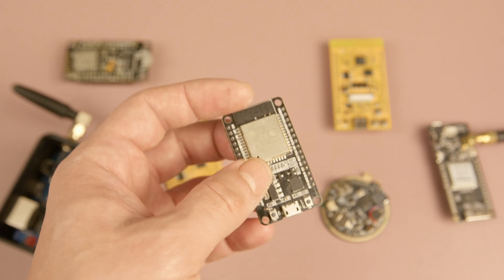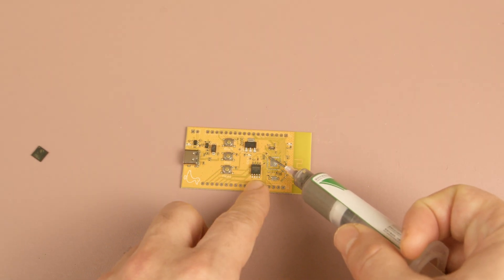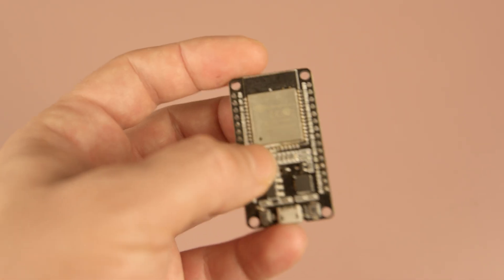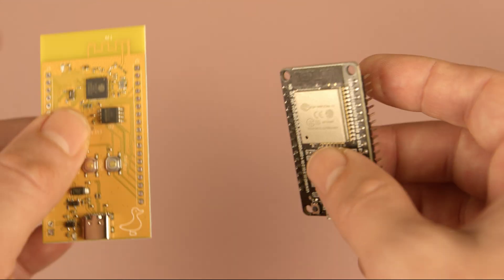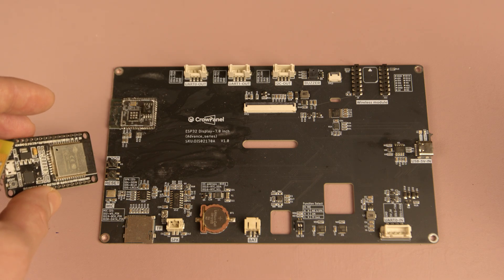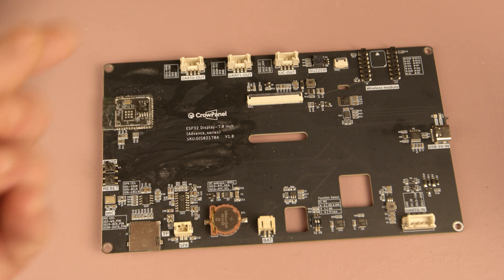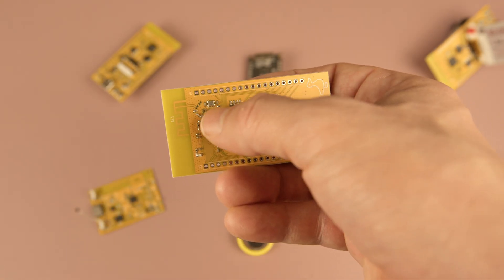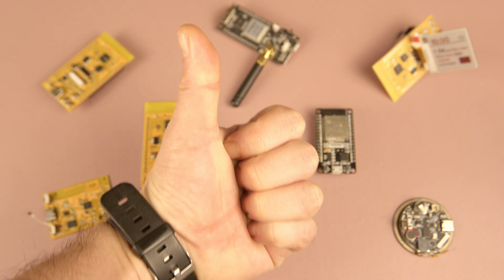ESP32 Module vs. Discrete Chip — Which One Should You Use for Your Next Project? (Full Comparison)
Discover Easy, Affordable, and Reliable PCB manufacturing with JLCPCB!

Are you unsure whether to use an ESP32 module or the discrete ESP32 chip in your next electronics project? In this video, we break down the pros and cons of both options — from solderability, design flexibility, and antenna selection, to cost, FCC regulations, and thermal performance.

Whether you’re a maker, hobbyist, or product designer, this detailed comparison will help you choose the right option for your next PCB design or IoT project.

👉 Topics covered:
0:00 – Introduction
0:37 – Solderability and assembly
2:50 – Design flexibility and PCB layout
4:17 – Antenna options and performance
5:45 – Cost comparison: module vs. bare chip
6:38 – JLCPCB
7:29– Re-workability
8:45 – FCC regulations and compliance
10:33 – Time to design your board (time to market)
11:35 – Thermal and mechanical design considerations
12:50 – Longevity and obsolescence
13:35 – Final recommendations

💡 In short:

Use modules for faster prototyping and small-batch production

Use discrete ESP32 chips for compact, custom, or large-scale designs